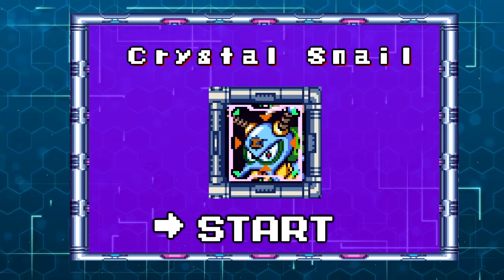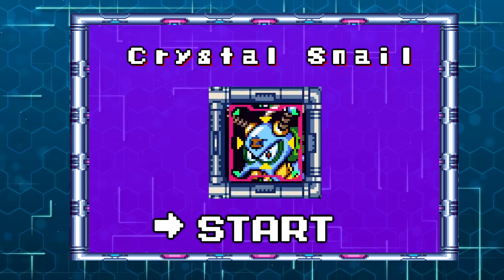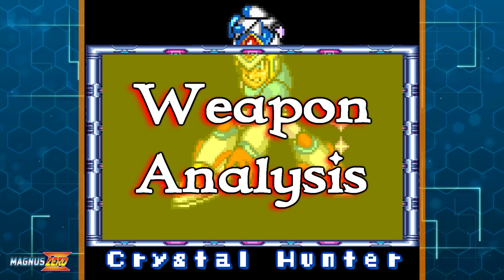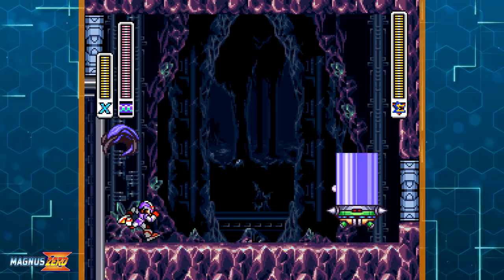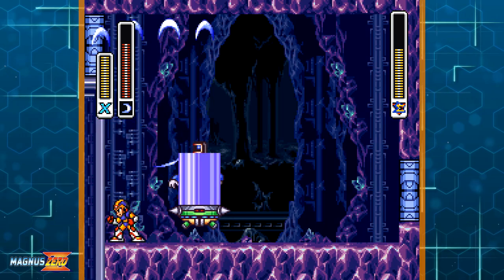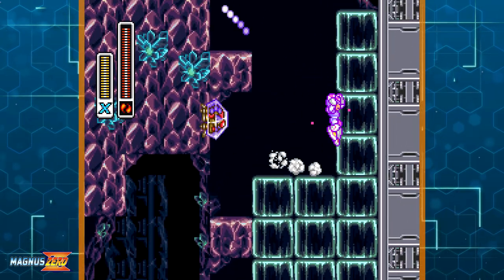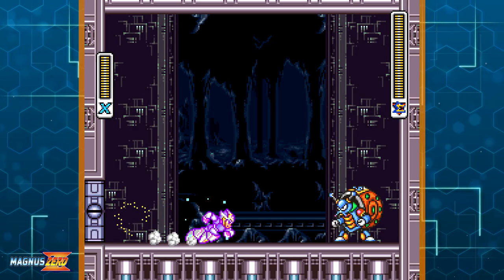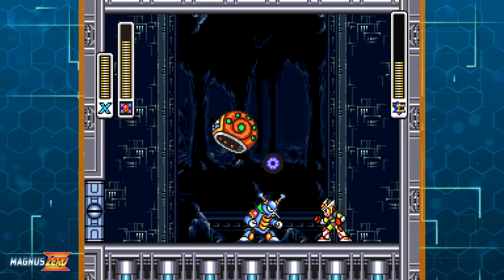Mega Man X2: Weapon Master ~ Snail Hunting Season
Welcome back to Mega Man X2: Weapon Master. This is the seventh video in my latest addition to the Weapon Master series, where I'm using X's arsenal of special weapons to their fullest potential alongside the X-Buster. This condition is accompanied by achieving No Damage in every stage. Today, Crystal Snail is the unfortunate victim of disrespect.

Expect weekly updates to this series, typically every Monday of the following week. For additional information, please watch the video in full.

Chapters:
0:00 - Introduction
0:21 - Crystal Snail (No Damage)
3:43 - Crystal Hunter Weapon Analysis
5:14 - Like, pls
5:27 - End My Suffering
6:55 - The Breakdown

Dragon Ball Z: Supersonic Warriors - Frieza and Cell's Theme (Striving for Perfection) MMX Remix by PrincessZelda2020

Mega Man 7 Unused Theme X2 Style Remix by ZeroShock1998 (Deleted video. Instead, here's their channel)

Other music:
DeKobe - Fantasy (Introduction)
X-Men: Mutant Apocalypse - Mission Complete
Alien Soldier - Slap-Up (Weapon Analysis)
MadWorld - Survival (No Lyrics) (End My Suffering)
idealism - tsuyu (Breakdown)